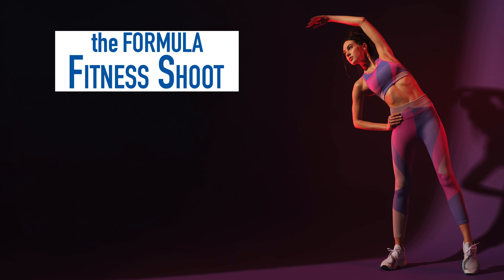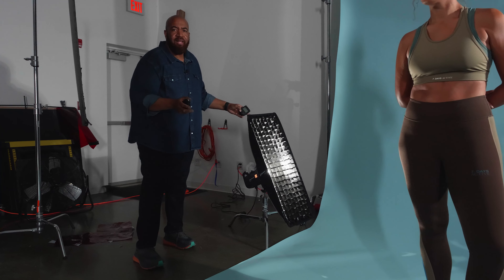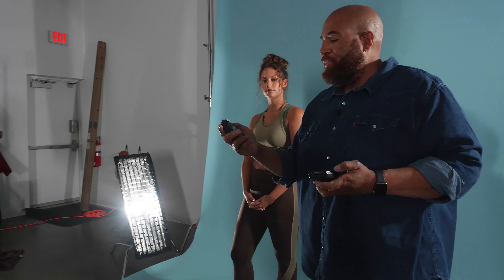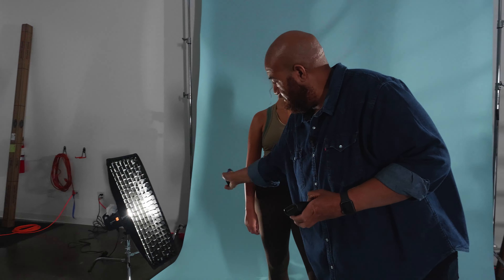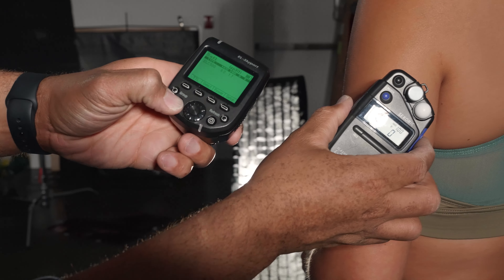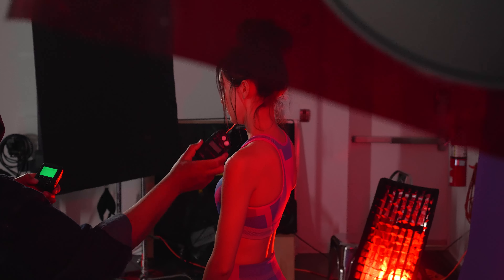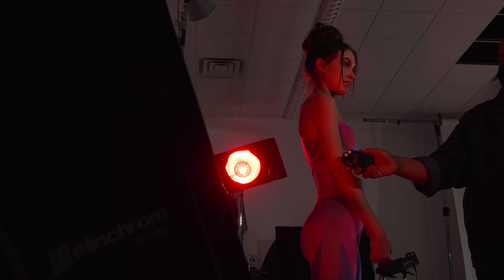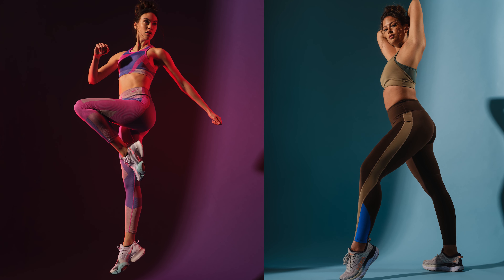📸 3 Light Fitness Studio Portraits | the FORMULA EP#07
In this episode of The Formula, Photographer Ab Sesay goes into detail about lighting for a Fashion Fitness Shoot using the Sekonic L-308x and Elinchrom lighting. Learn how to maximize your lightings capabilities, and completely change the look and mood by simply adjusting your lights.